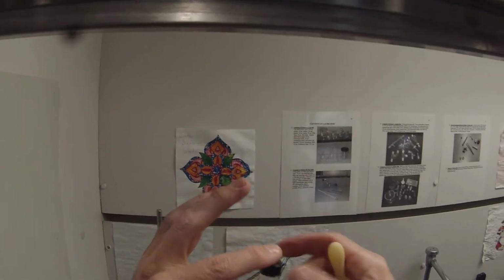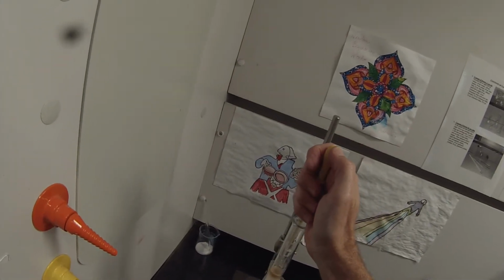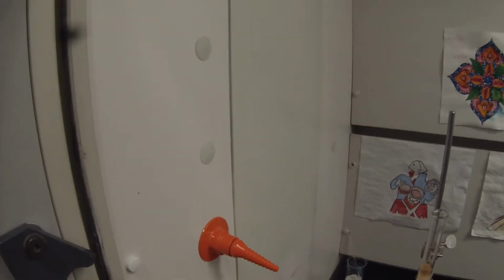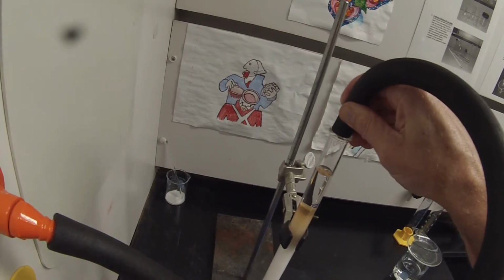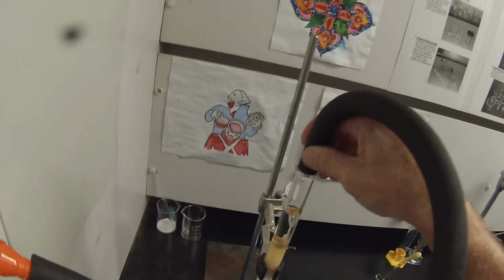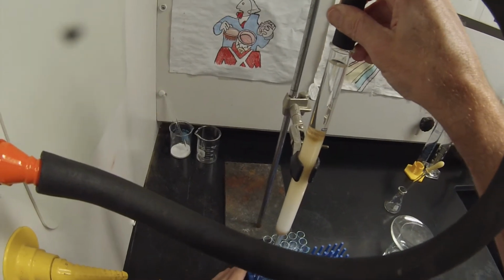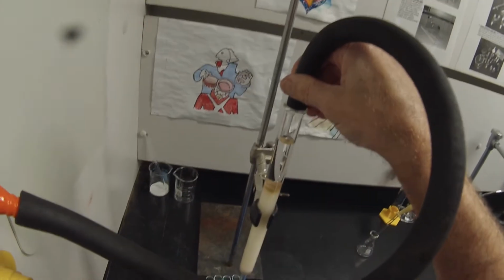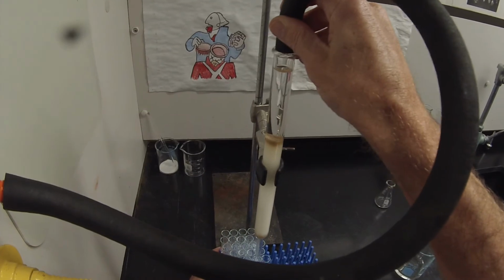Column Chromatography Part II